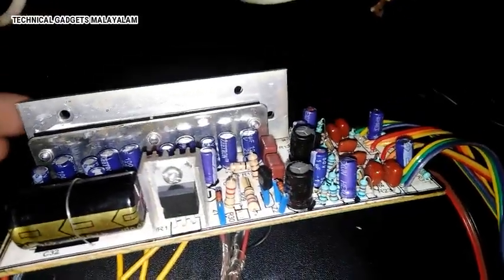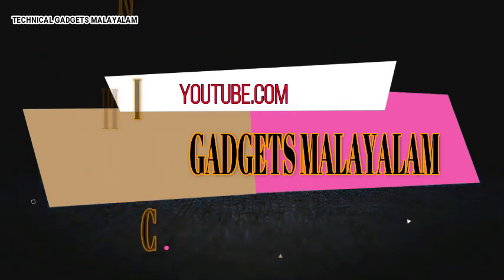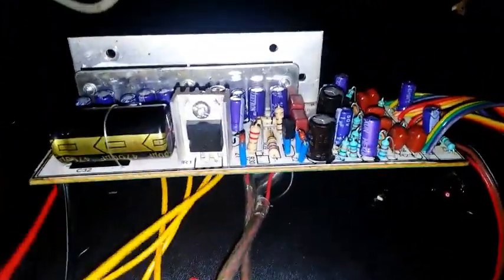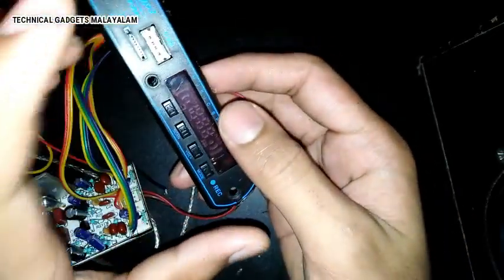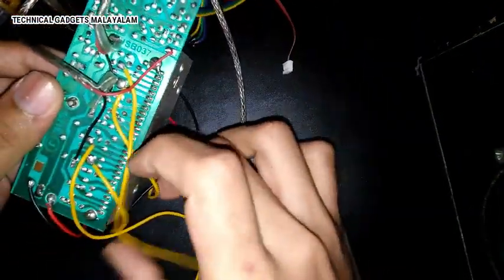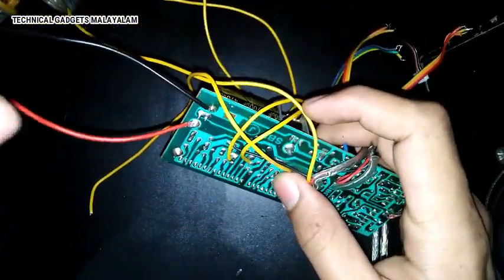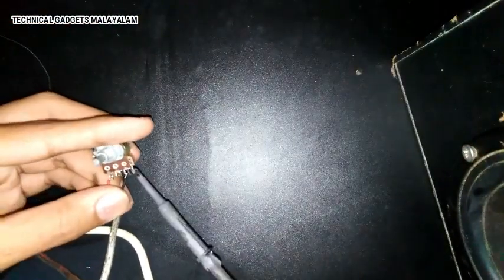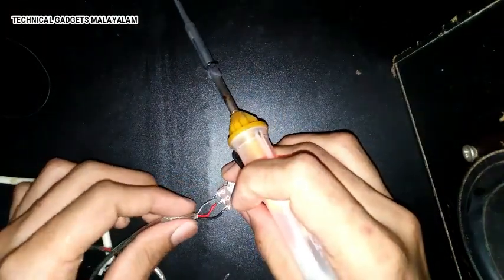Amplifier board review in malayalam |Technical gadgets malayalam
Amplifier board review in malayalam

Technology
Amplifier making board 80w sound output
Sound speaker using this amplifier

TECHNICAL GADGETS MALAYALAM